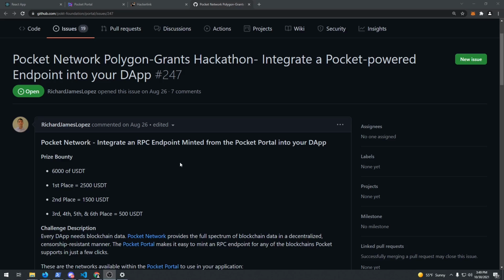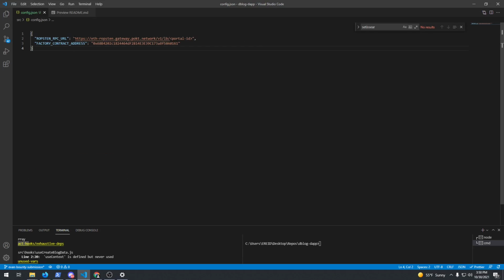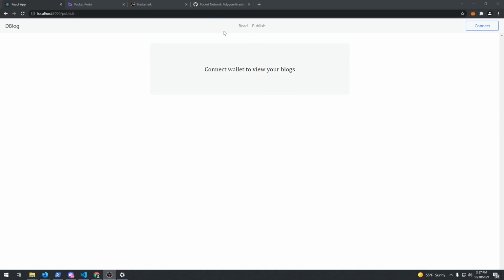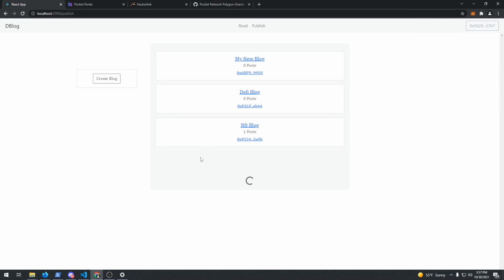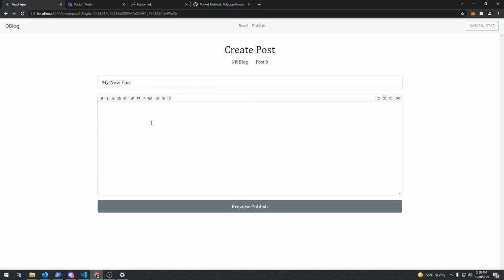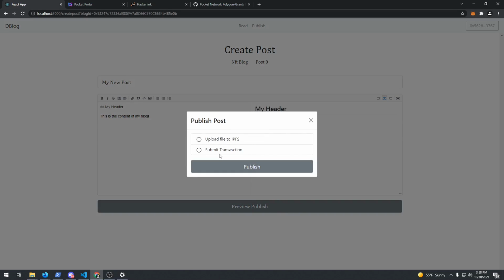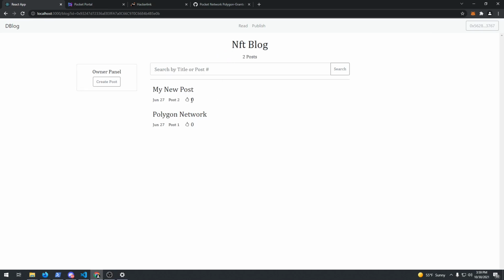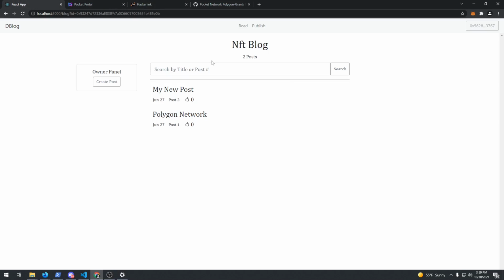Polygon-Grants Hackathon - Integrate a Pocket-powered Endpoint into your DApp (Submission Demo)